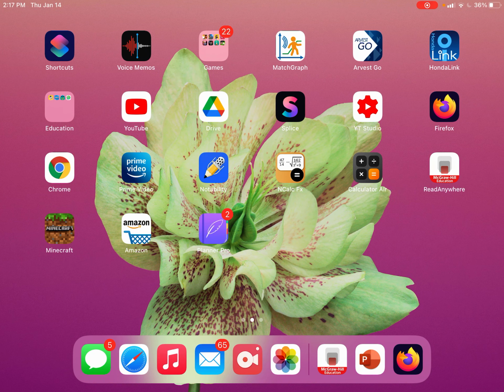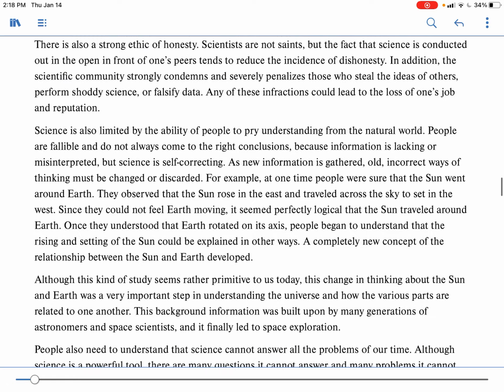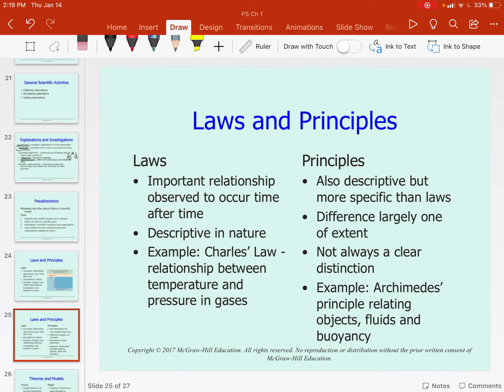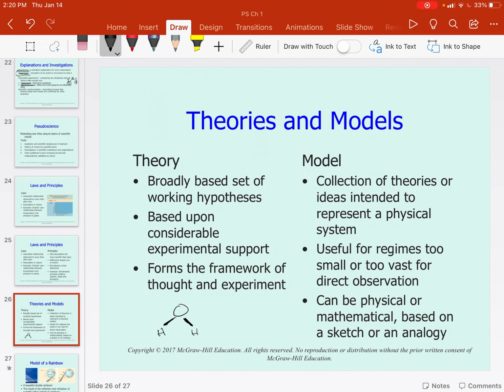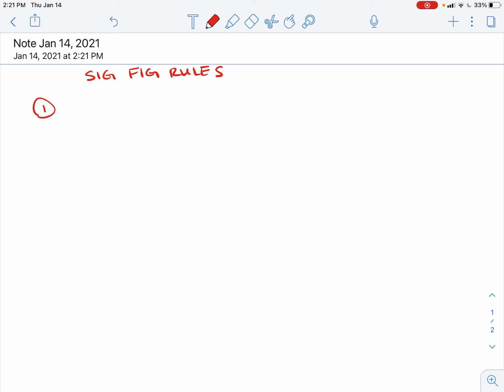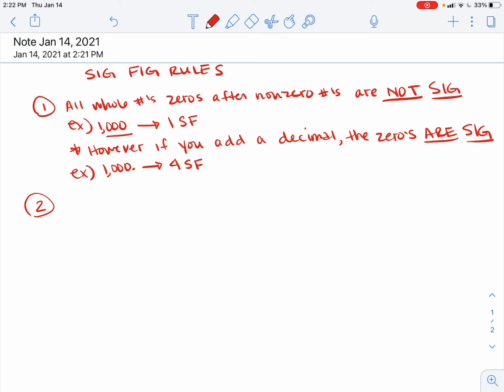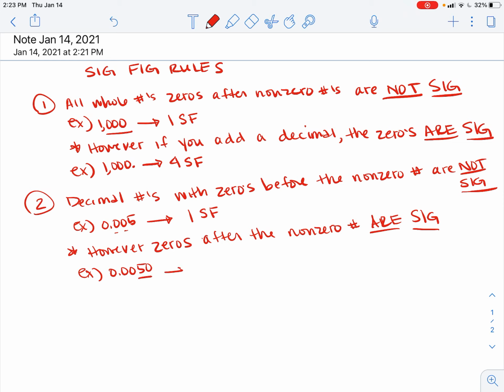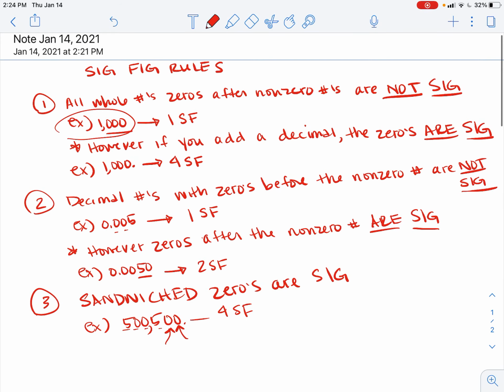Ch 1 part 3